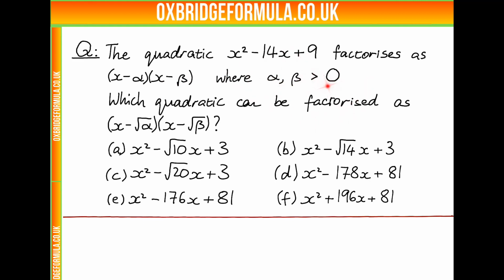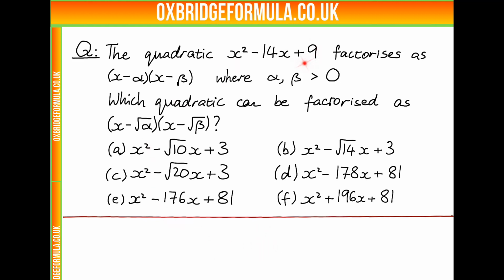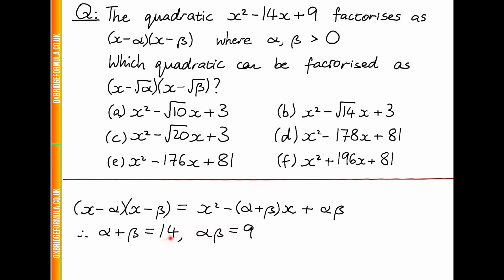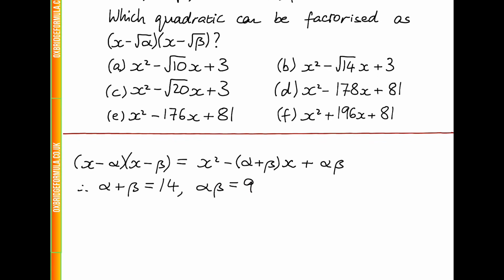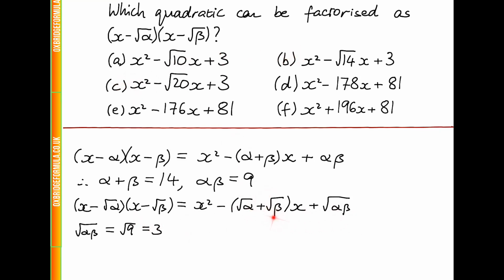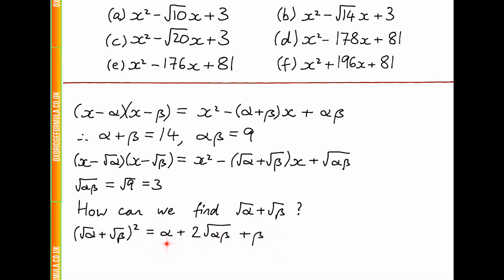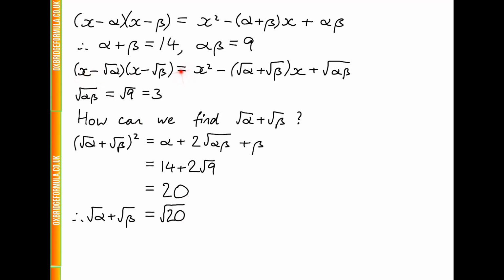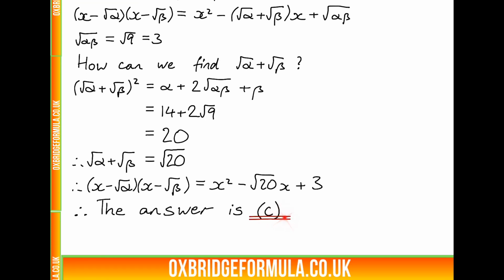TMUA 2020 Paper 1 - Q09 - Worked Solution